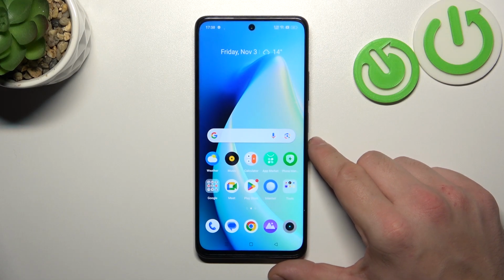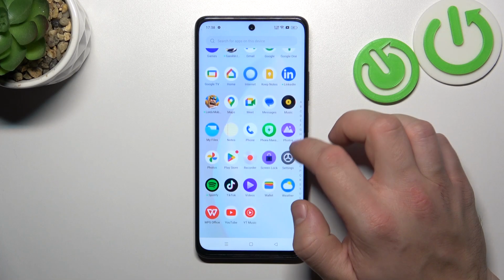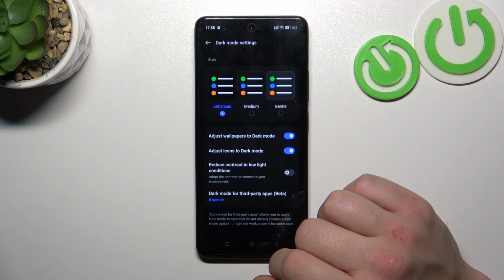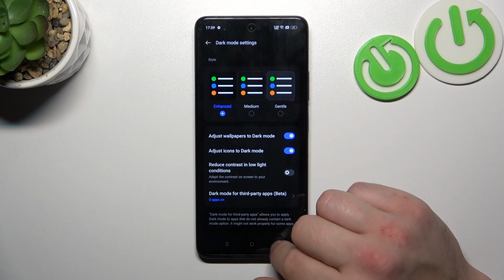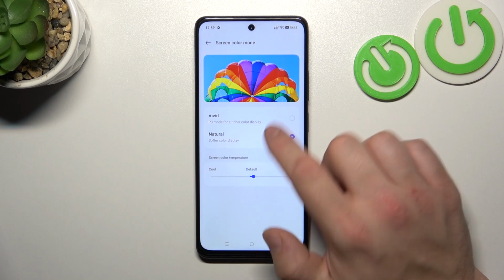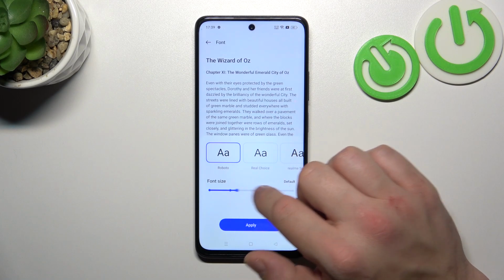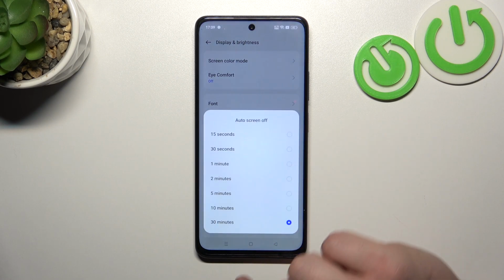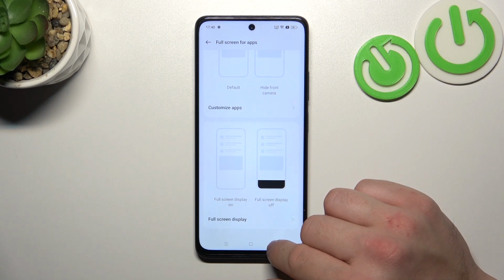Finding and Managing Display Settings on Realme Narzo 60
Unlock the full potential of your visual experience on the Realme Narzo 60 by learning how to find and manage display settings. This step-by-step guide takes you through the device's settings, enabling you to customize the display to your preferences. Watch and empower yourself with the knowledge to enhance your viewing experience on the Realme Narzo 60.

Where can I find the display settings on my Realme Narzo 60 for customization?

What options are available in the display settings, and how can I adjust them?

Can I change the brightness, color, and other visual aspects of the display?

Are there specific settings for optimizing the display in different scenarios?

How do I manage advanced display features on the Realme Narzo 60 for a personalized experience?